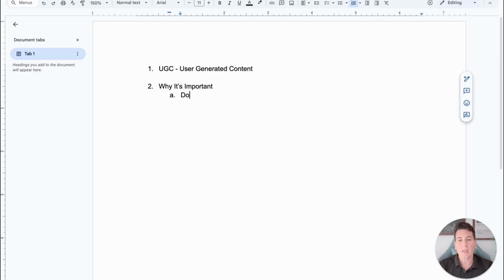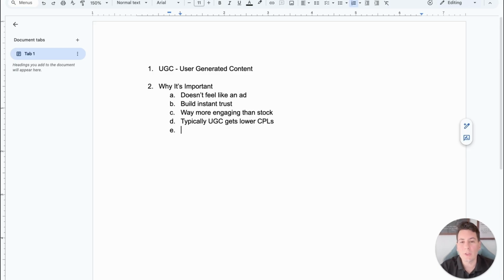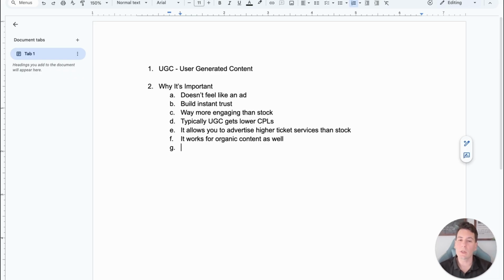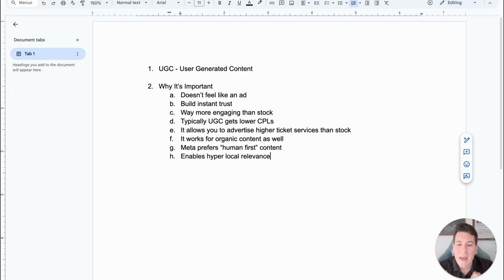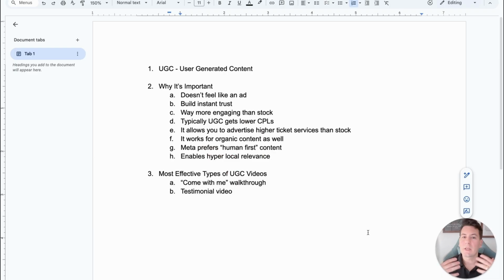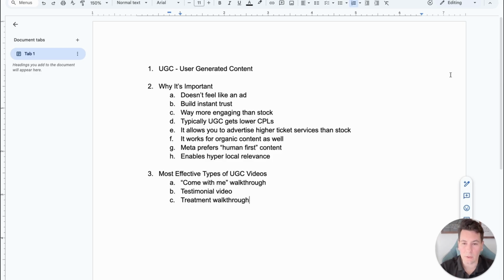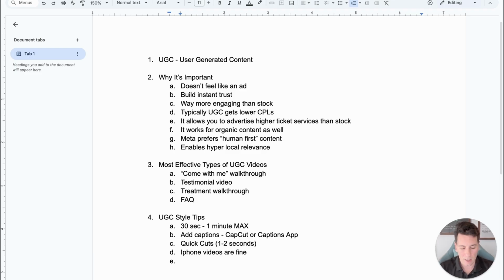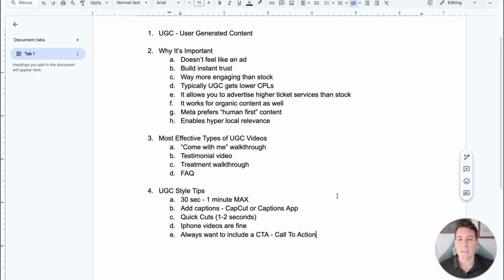How To Make Med Spa Video Ads That Turn Eyeballs Into New Patients (2026)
If your Med Spa marketing has stalled and your cost per lead is skyrocketing, it’s likely because your creative is doing too much - or looking too corporate.

Med spa consumers in 2026 buy authenticity and real patient outcomes, not generic stock images. In this training, Luke breaks down 4 specific UGC video ad templates that are actively converting cold traffic into high-value treatment packages on Facebook and Instagram.

We show you real screen-recorded examples, explain the psychology behind the hooks, and walk through exactly how to instruct your creators or patients to film them so you can duplicate these winning frameworks in your own aesthetic practice today.